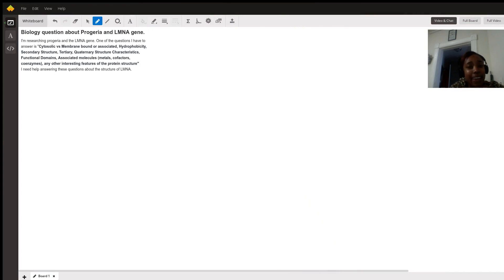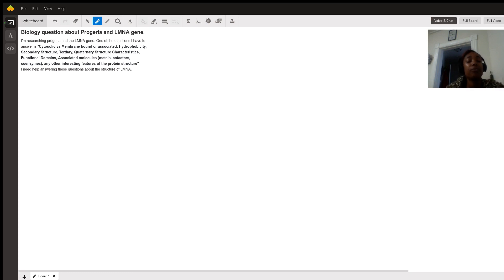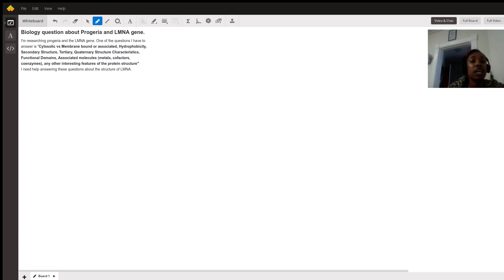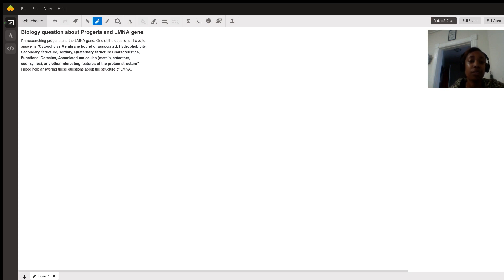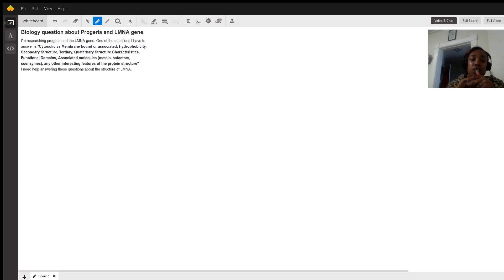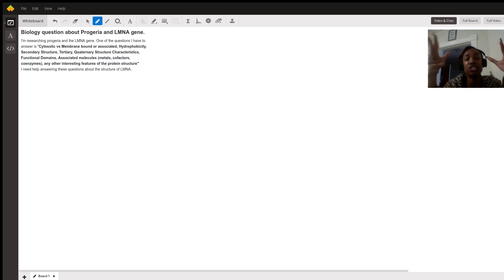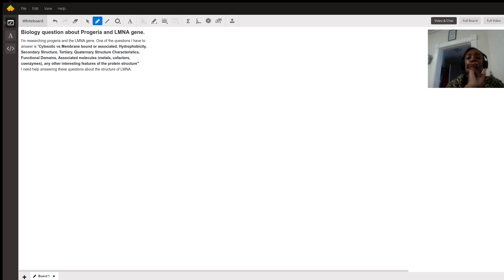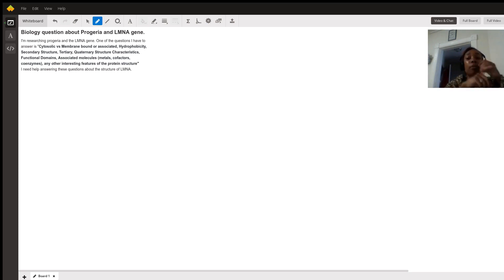LMNA Gene Explanation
Question: biology this question is unavaliable
my question is biology related. this question is unavaliable and there is no access.

Answered By:

Sekaya N.
I provide Overnighter Support!

Written Explanation:

**Correction: I said to keep the cytosol from leaking in from the cell membrane. I mean the cytosol bound by the outer membrane of the cell from leaking into the nucleus!